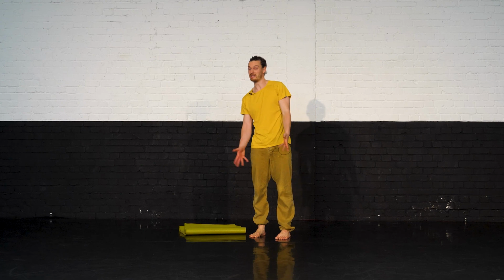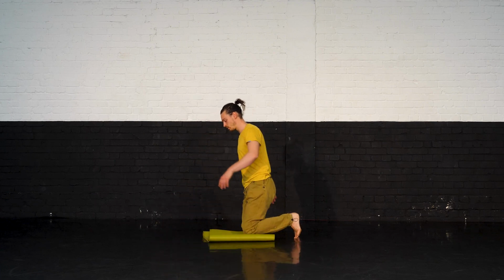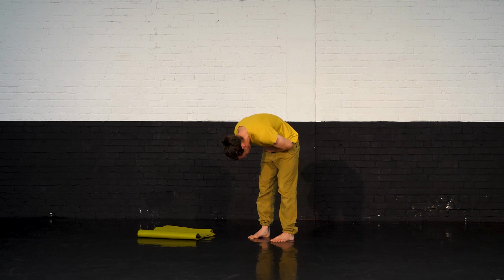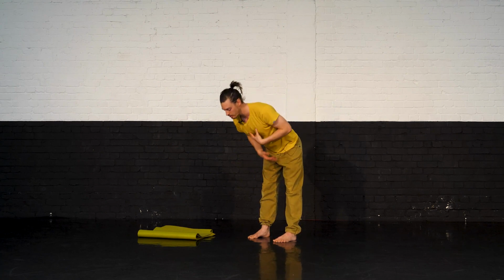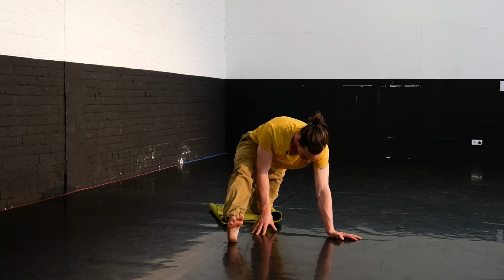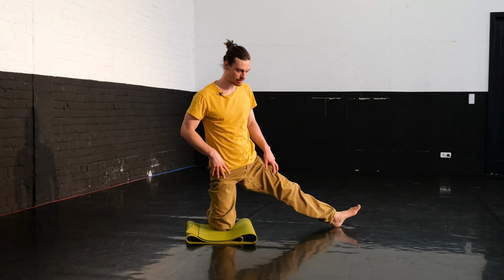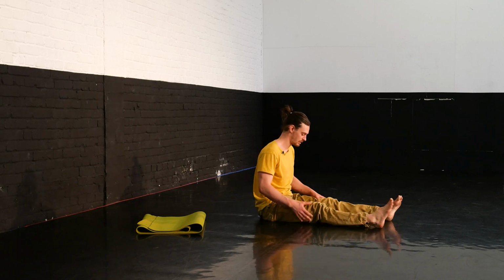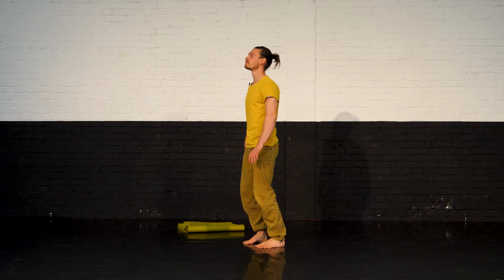Moving with Joseph - 15min Follow Along 10/10 - Focus on stretching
This Follow Along is part of a series of 50 Follow Alongs with different focuses and lengths (5, 10, 15, 25, 45min).

The Follow Alongs intend to help you entering into our physical practice. The goal of these Follow Alongs is to stay mobile, healthy, and feel good. The shorter sessions work well as an in-between routine, especially if you work at a desk.

Perform at your own risk. You might also have to adapt the exercises to yourself or skip some if necessary.

For individual planning and support, you can reach us through our website.

We are very happy that our work helps so many people. Thank you for all the good messages and success stories!
The more people contribute, the more we can produce free content that helps thousands of people worldwide. Simple math, as at the end of the day, our work has to be paid, as we don't get our food in the supermarket for free.
Or ask for our bank details via mail.
I appreciate your support!
Joseph